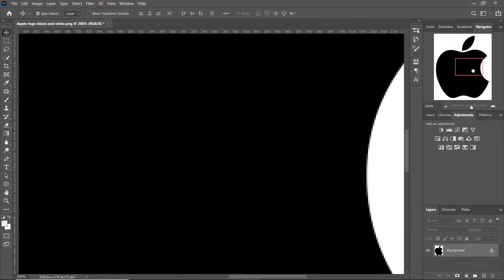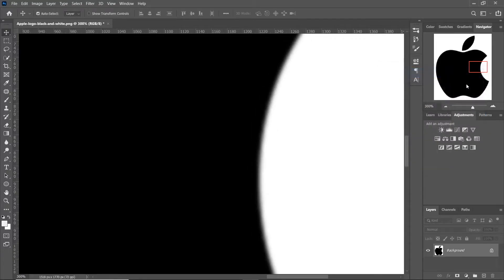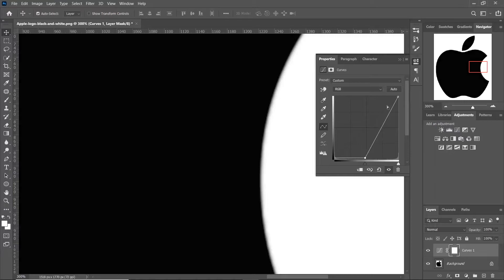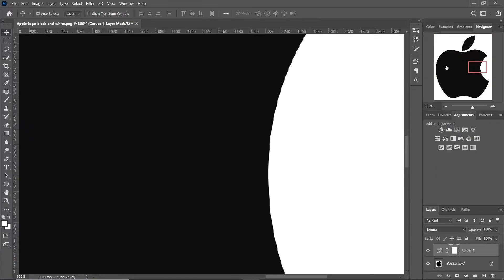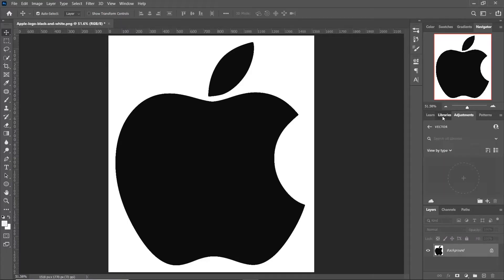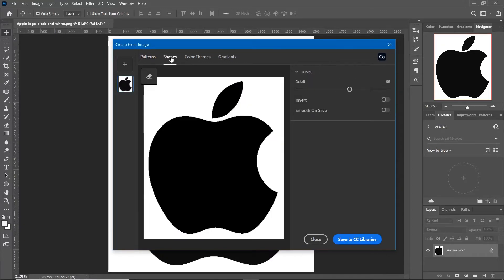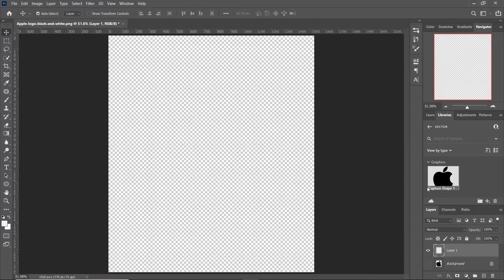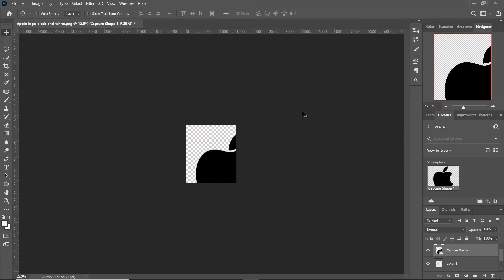Convert Low-res Raster image to High-res Vector in Photoshop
This video describes how to Convert Low-res Raster image to High-res Vector in Photoshop. Here I am using Photoshop version CC 2020. This is a perfect way to convert your pixelated logos to high resolution logos for print and other purposes. This technique helps depixelate low resolution image and convert it into a vector.

Do try this method to convert your low resolution raster images into high resolution vectos and let us know your feedback in the comment section.